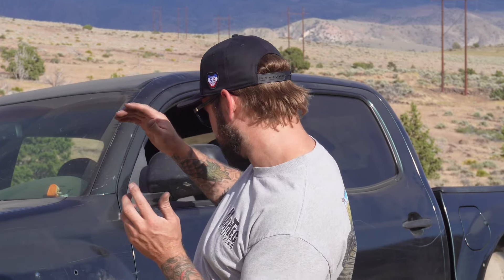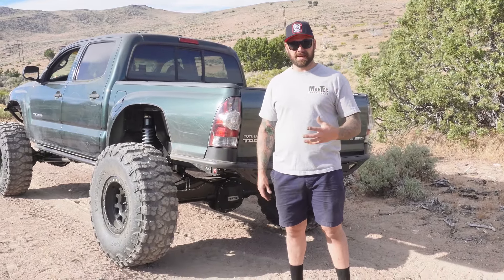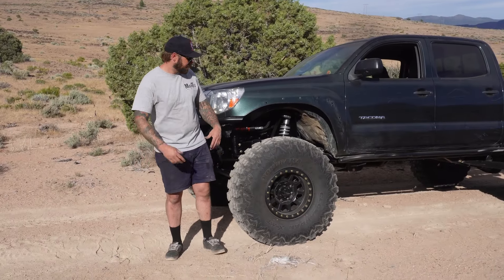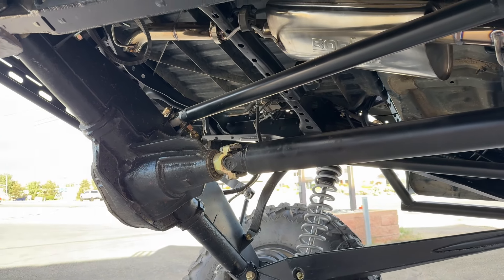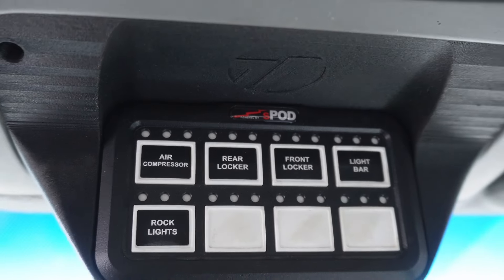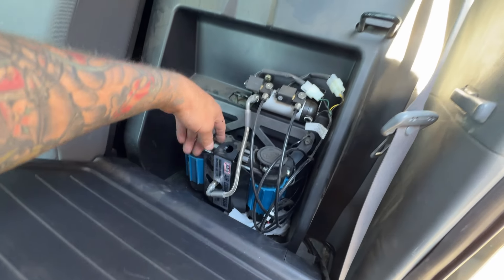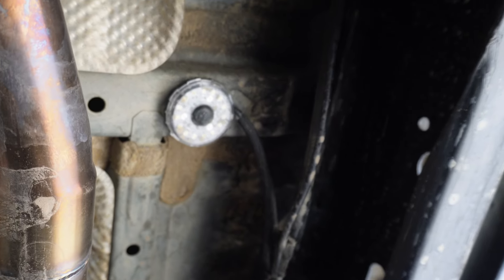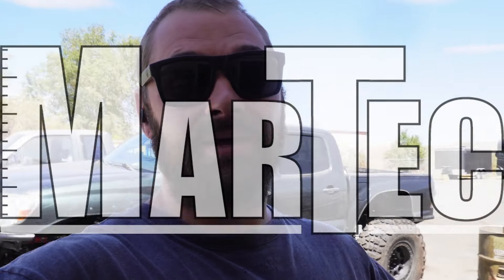4 Link Solid Axle Tacoma Build Breakdown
Walk around of our 2009 Tacoma Build running our solid axle kit and trailing arm 4 link rear!

Check out some of the stuff we use: